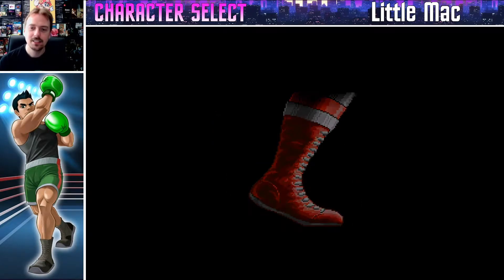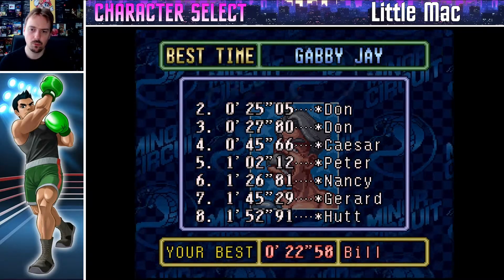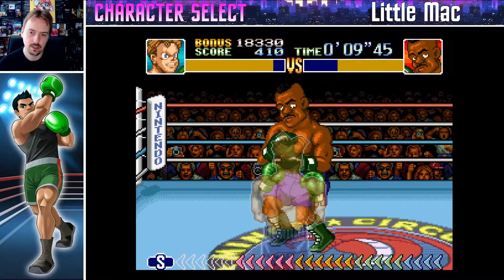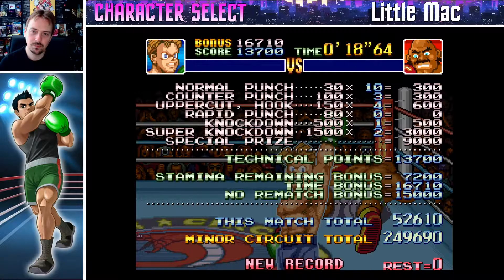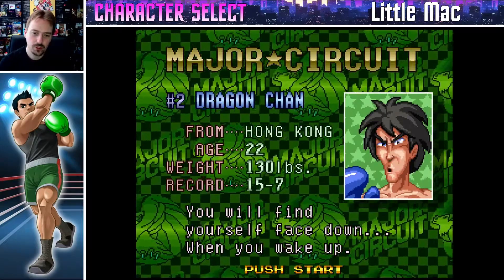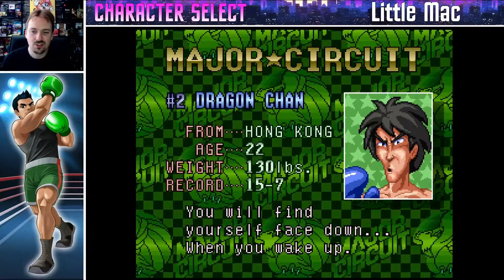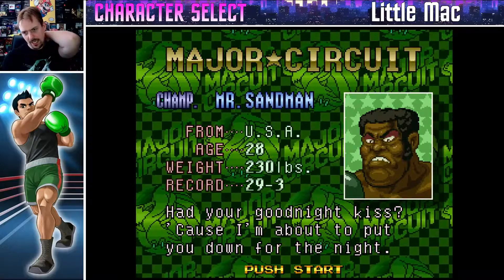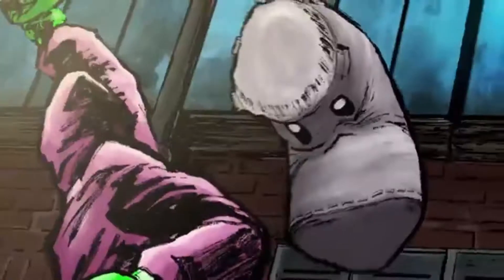Little Mac - Super Punch Out!! (How to become champ) - Character Select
Bill goes through the first two circuits of Super Punch Out!! Complete with tips and tricks. Play along on Switch Online or SNES Mini.

bill_popculturepausescreen